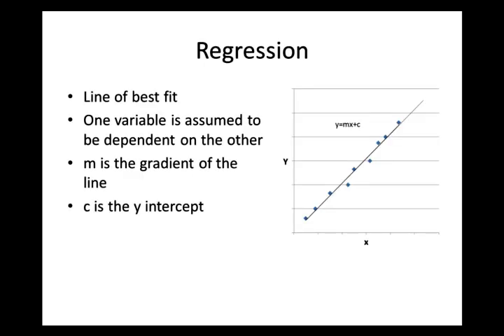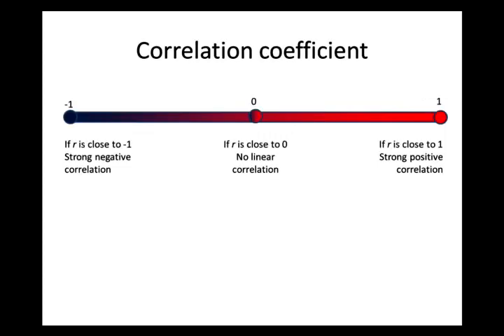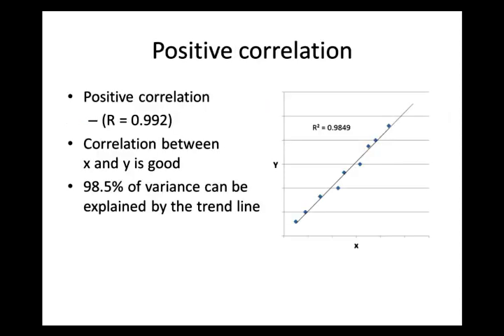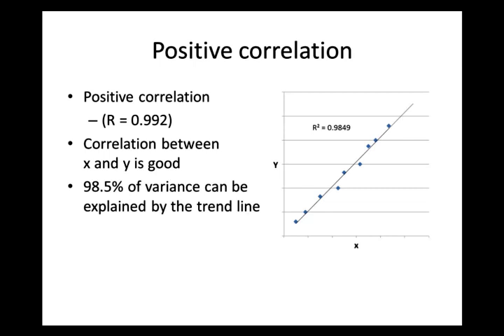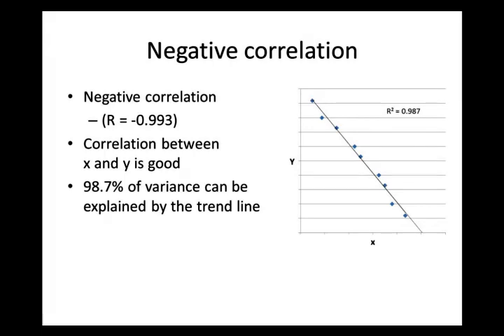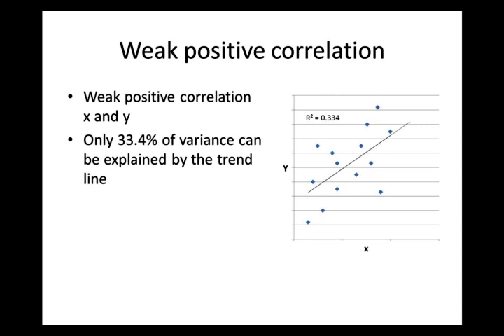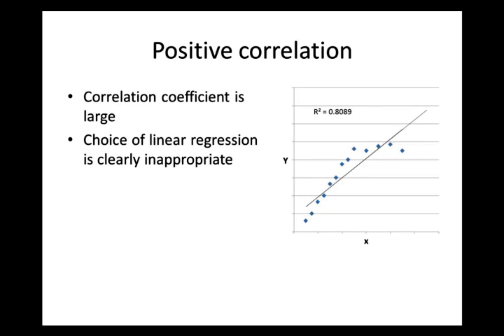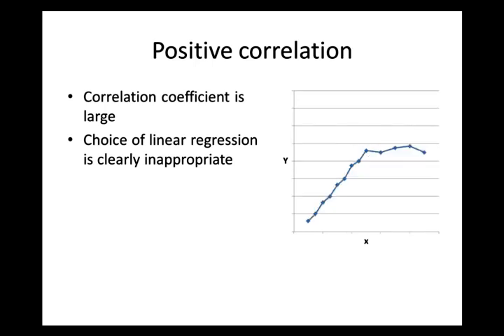correlation and regression